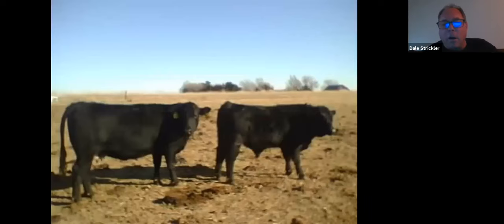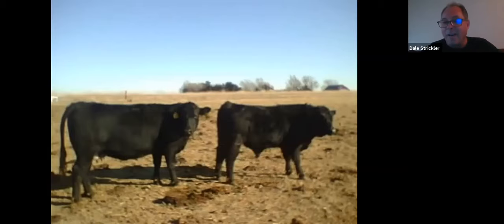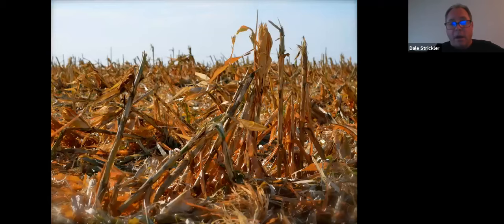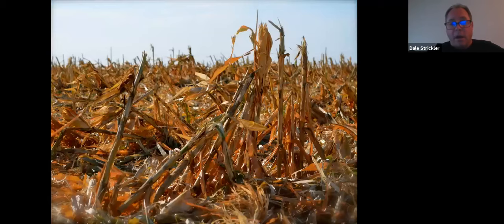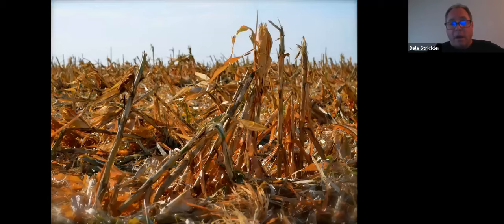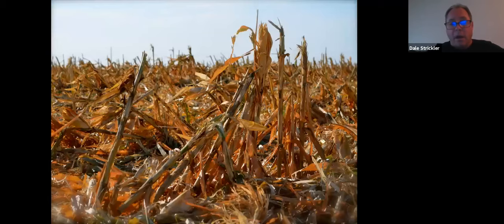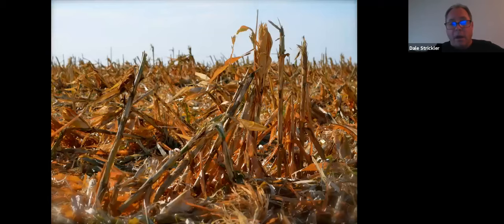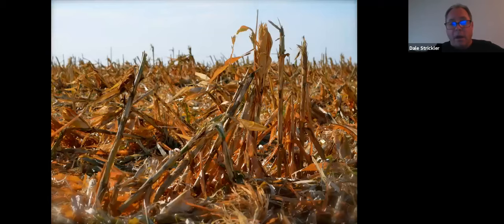Stockpile Grazing Mixes with Dale Strickler (Part 2/2)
Dale Strickler talks about creating stockpile blends to reduce your hay needs in the winter. Use the summer growing months to produce your winter feed.